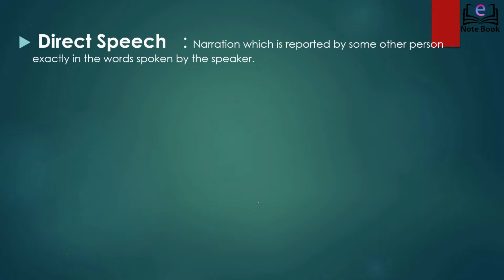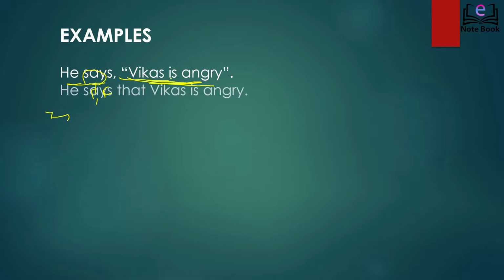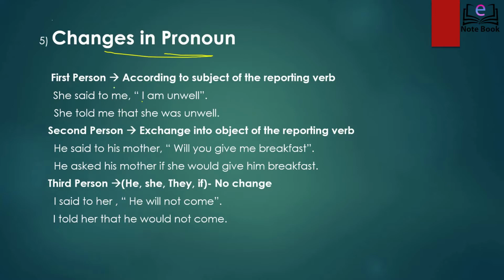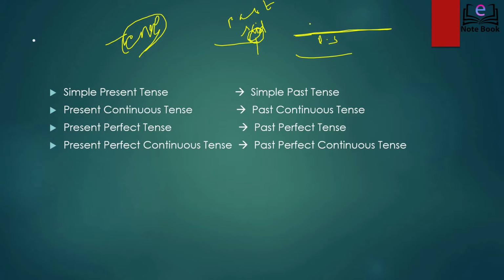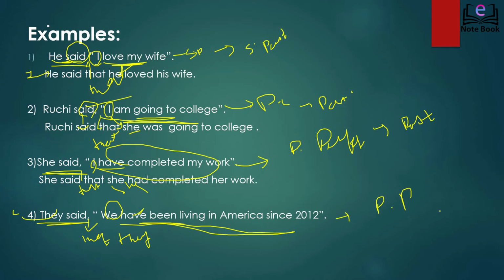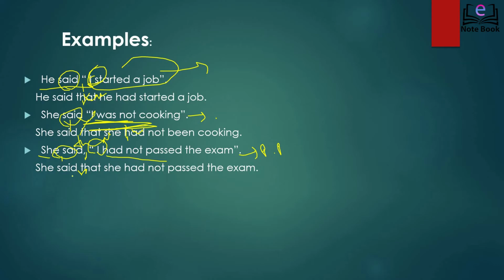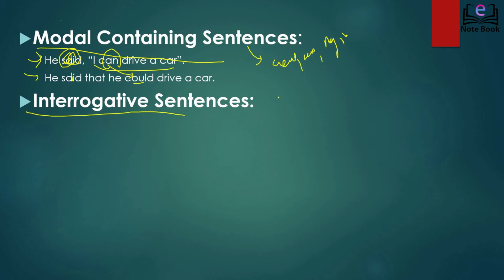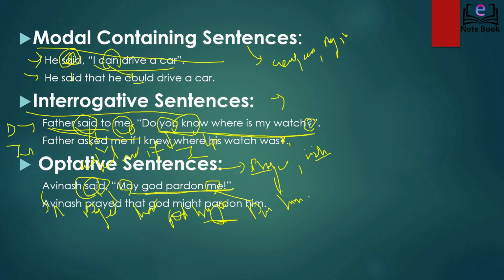DIRECT - INDIRECT SPEECH | NARRATION | ENGLISH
Speech conversion is asked in every competitive exam and its importance in exams is increasing day by day.

more than 20 marks are asked for SSC CGL mains and questions are also asked in SSC CHSL.

we covered all the types of questions that can be asked in Direct and Indirect speech

questions asked in previous years exams are also answered as examples,

part 2 of this video deals with important examples and most common mistakes